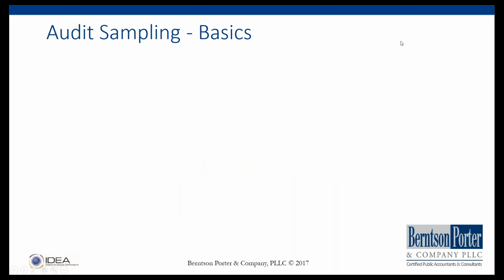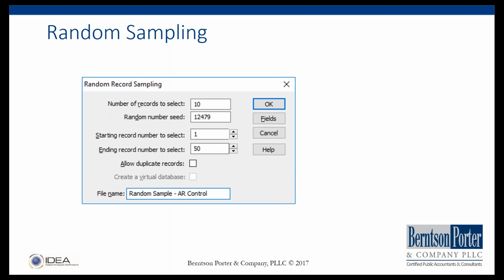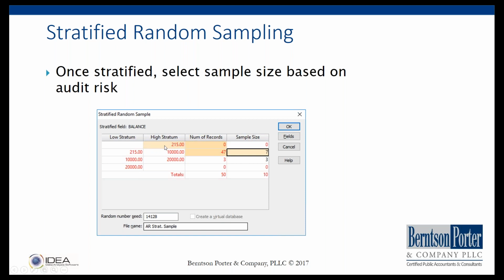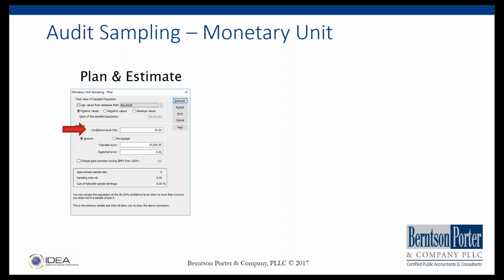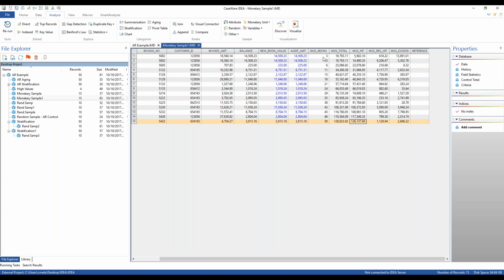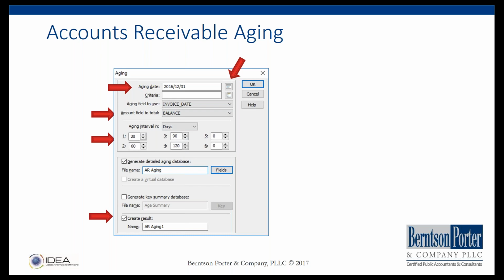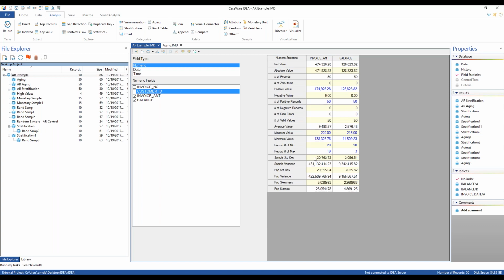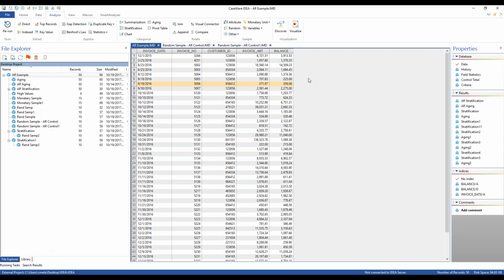Sampling Accounts Receivable with IDEA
Chris Mela of Berntson Porter & Company demonstrates how he uses data analytics to develop different types of samples and the use of the Aging feature to verify accounts receivable data.